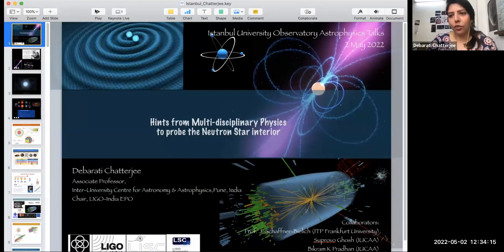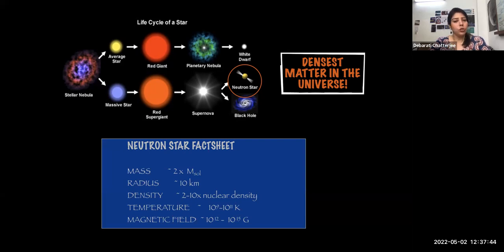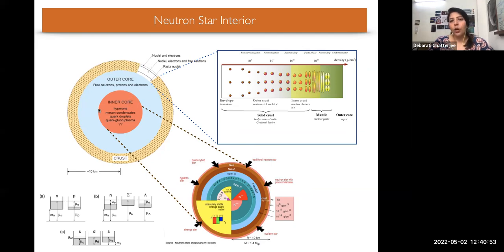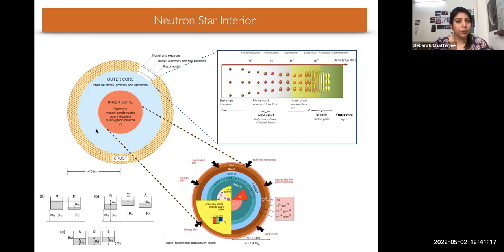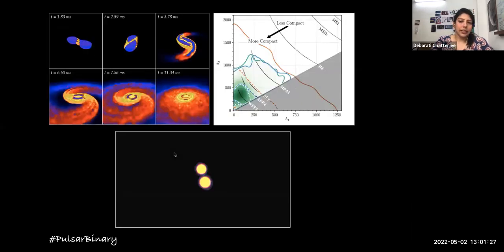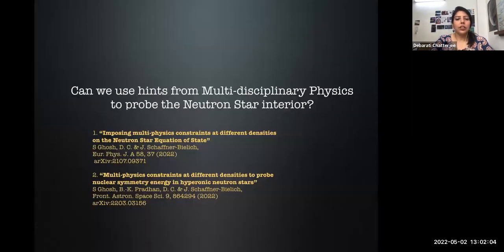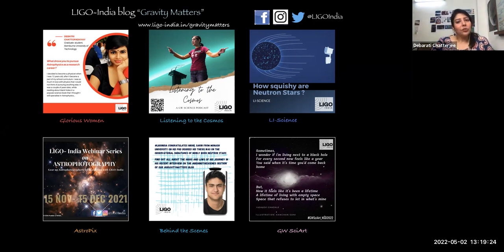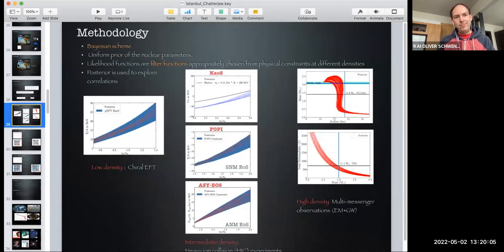Debarati Chatterjee - Hints from Multi-disciplinary Physics to probe the Neutron Star interior